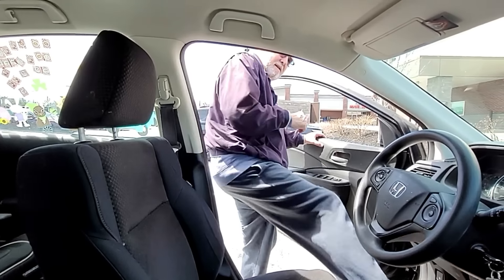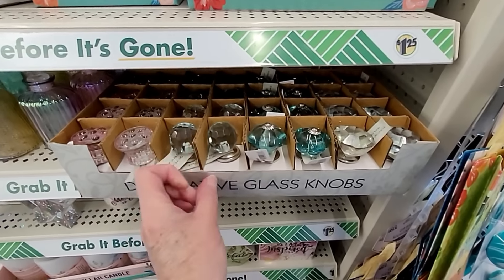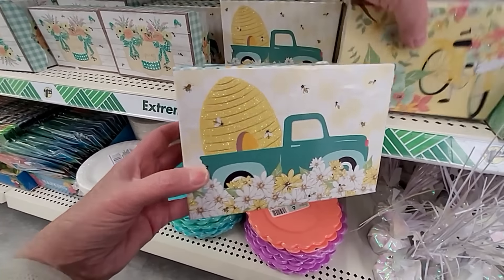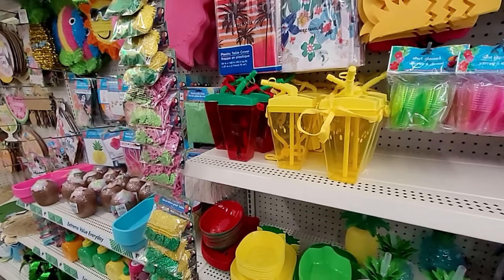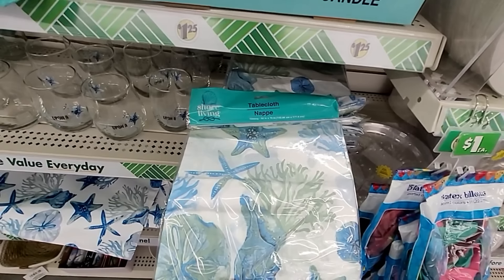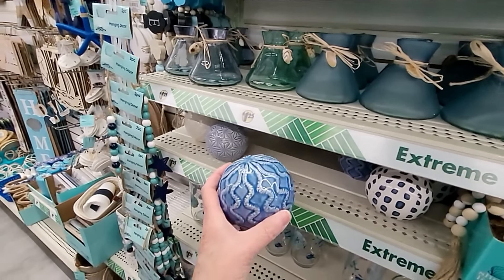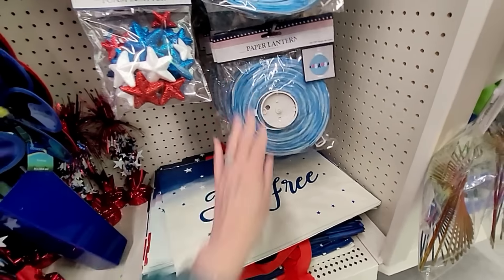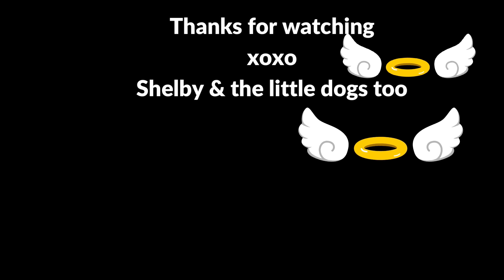COME WITH ME TO DOLLAR TREE | Shop for a NEW HAUL | never seen at Dollar Tree! EVERYTHING's $1.25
Come with us to Dollar Tree ! NEW Dollar Tree Haul & Dollar Tree Finds Video! New Shore Living, home décor, Mother's Day & more! Throw these bargain finds in the cart (in store or online) before they are gone! Shop with me for these finds and more bargains along the way!

In this video you will find New Shore Living Home Decor, Mother's Day and everyday items at Dollar Tree ! You will want grab these now before they sell out! These can be found at the Dollar Tree website online as well.  These really cute decor pieces are a great deal at only $1.25.

Dollar Tree New Items Shopping Spree! I'm taking you on a tour of all the fantastic new items at Dollar Tree - let's see what treasures we can find!

Dollar Tree Come Shop with Me: Let's Explore the Latest Dollar Tree Finds Together!

Amazing Dollar Tree Finds! New Dollar Tree Items You Don't Want to Miss Out On"
Join me as we embark on a fun shopping adventure at Dollar Tree! In this video, I'll be showcasing all the incredible new items that have recently hit the shelves at your local Dollar Tree store. From trendy home decor to useful kitchen gadgets, and even some awesome beauty products, I've got you covered! Don't miss out on these incredible bargains – grab your shopping bags and let's go!

✨️MY LATEST DOLLAR TREE VIDEO✨️